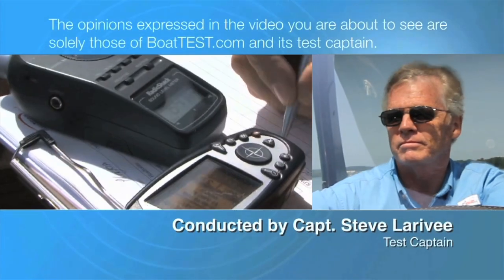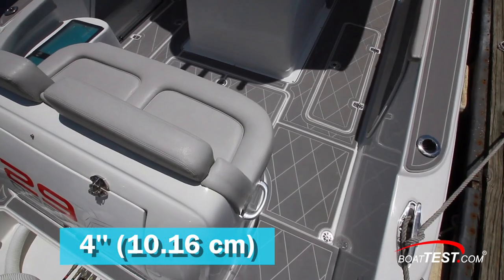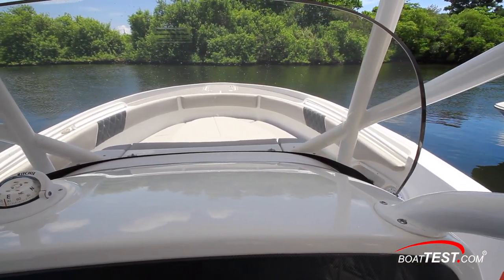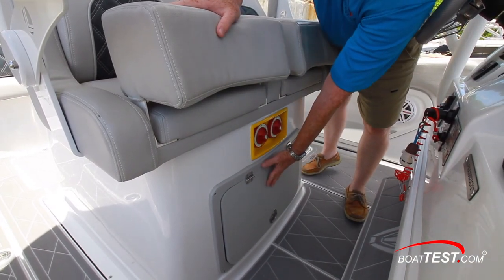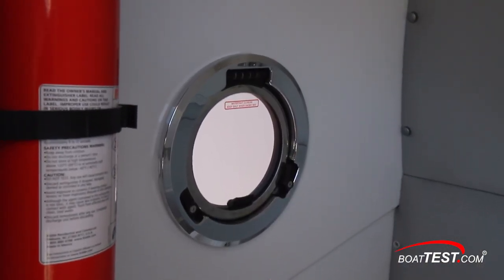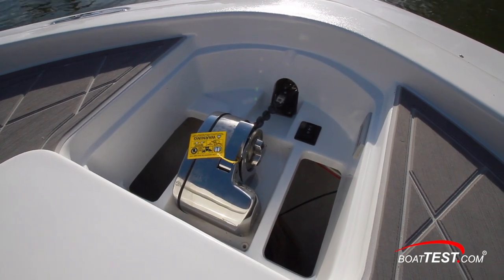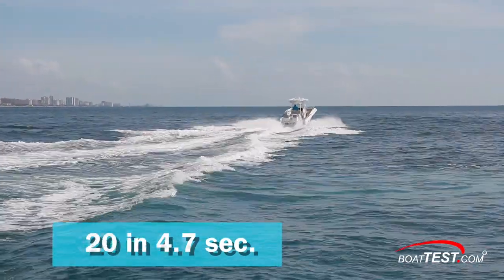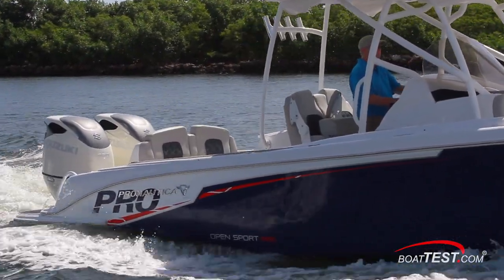Pronautica 29 Open (2018-) Test Video - By BoatTEST.com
For the full written captain’s report, test and performance data, and more about the Pronautica 29 Open, go to:

Weighing in at 10,798-lbs. (4,898 kg), the Pronautica 29 Open Sport utilizes a hand laid deck and hull, reinforced with carbon fiber. Its sharp bow entry and 10’1” (2.97 m) beam adds stability as well as room to the 29 Open. The interior details, including engine selection, are determined by each customer – making this boat quite unusual in class. Even more unusual, is the builder’s approach to interior seating and finish work.